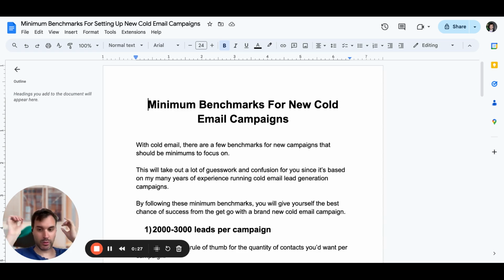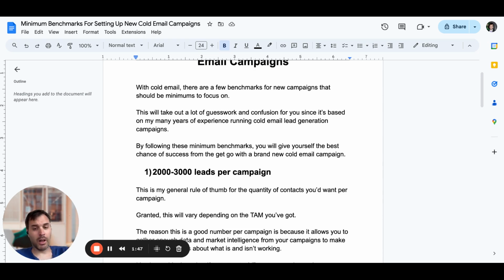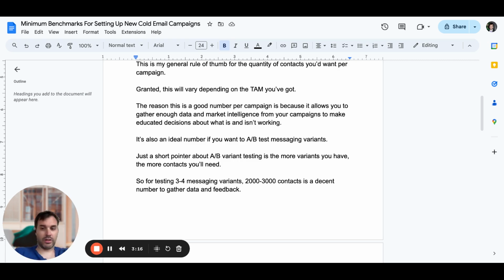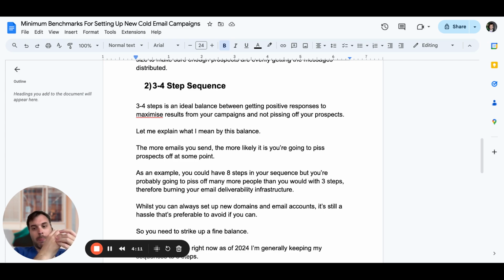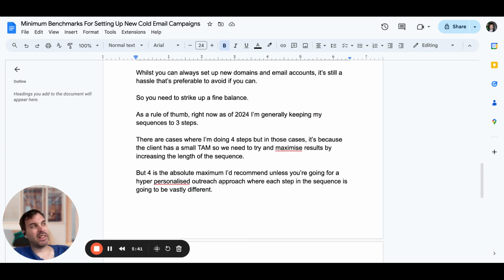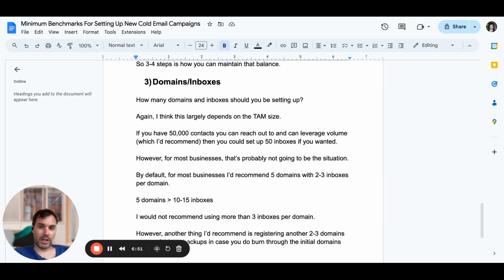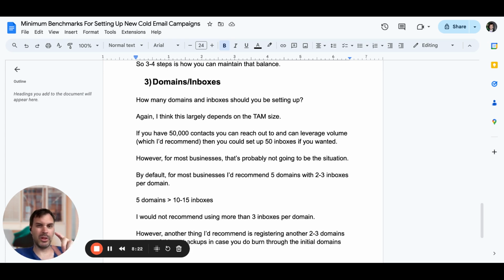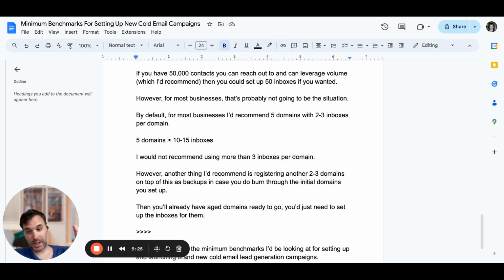Minimum Benchmarks For New Cold Email Campaigns: Cold Email Lead Generation 2024 Tutorial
In this cold email lead generation tutorial, I'm going to be explaining the key benchmarks you should be focusing on for new cold email campaigns.

The three main areas of focus addressed in this video are:

1. How many leads to upload into each new campaign and why
2. How many steps your cold email sequence should be and why
3. How many domains/inboxes you need to set up

So dive into this cold email lead generation tutorial and follow these minimum benchmarks to give yourself the best chance of success from the get go with a brand new cold email campaign.